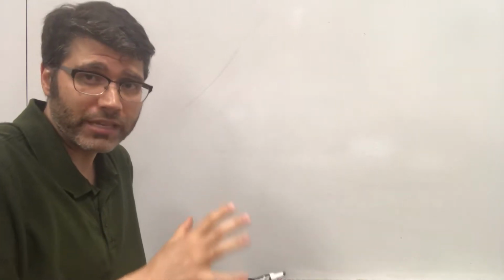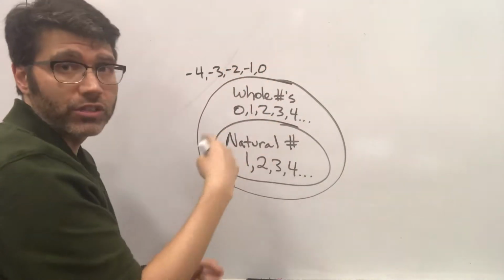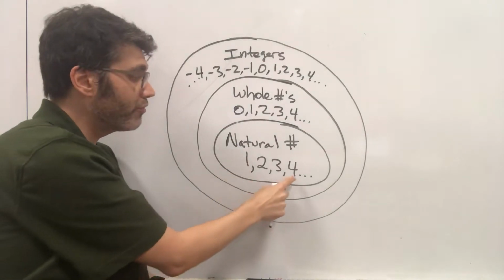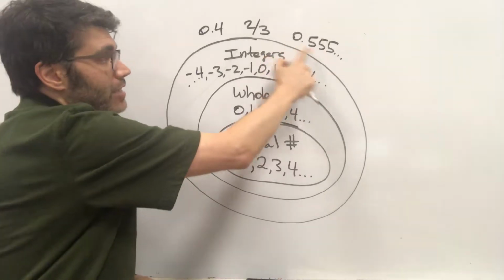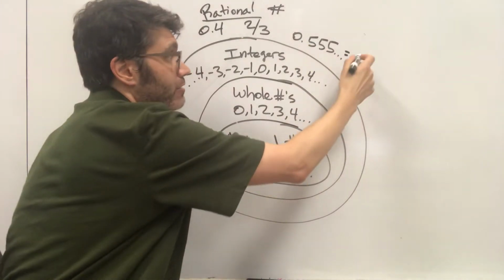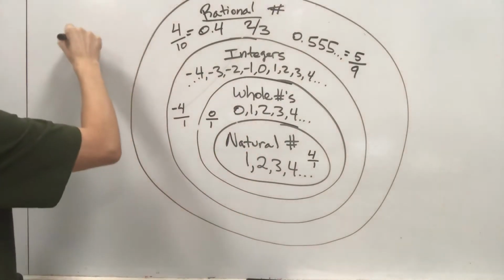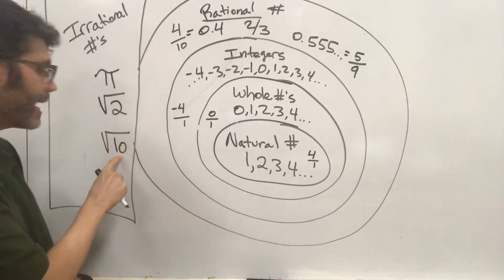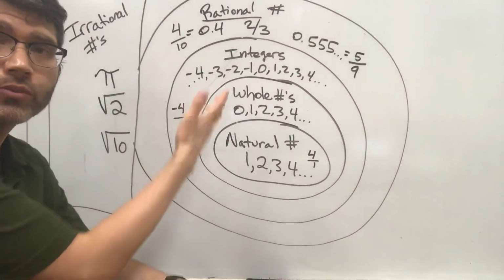Real Numbers Overview